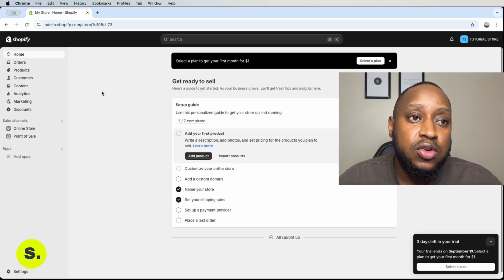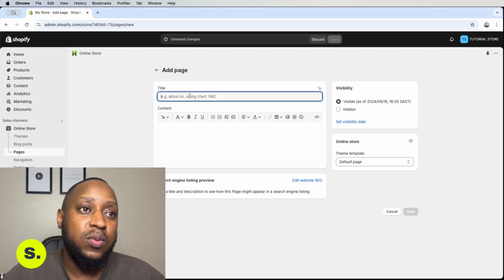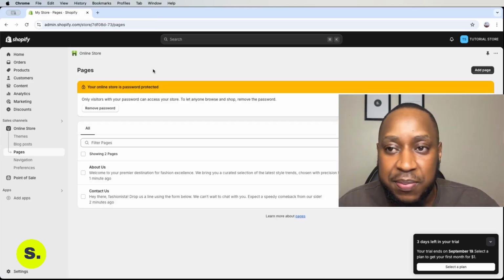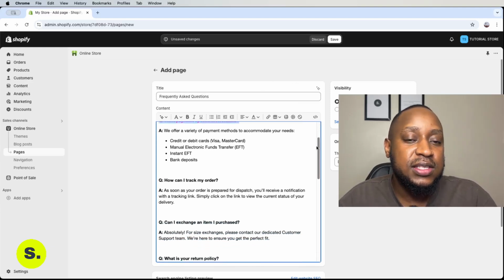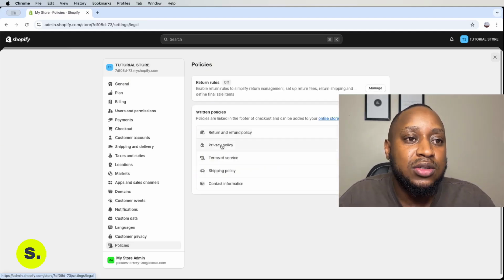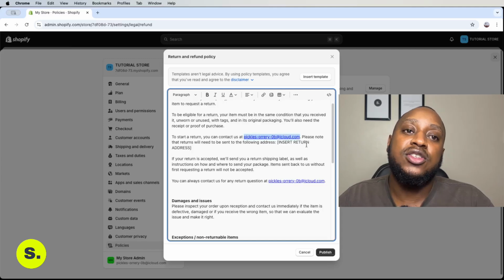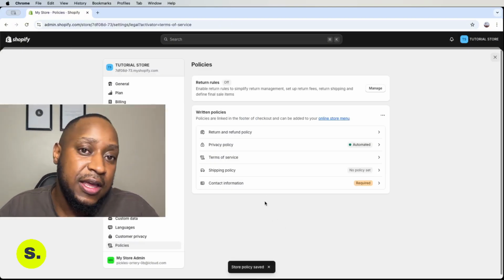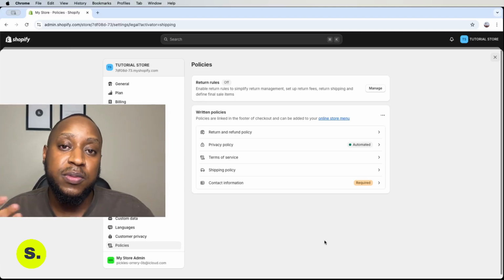How To Create Pages for Your Shopify Store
In this tutorial, I’ll walk you through creating essential pages for your Shopify store, including the Shipping Policy, About Us, Contact Us, Privacy Policy, Return and Refund Policy and FAQ pages. These pages are critical for establishing trust with your customers and enhancing the user experience. Whether you're just getting started or refining your store, this guide will help you set up the foundational elements of your online business.

Download my FREE step-by-step guide on how to start an online business in South Africa